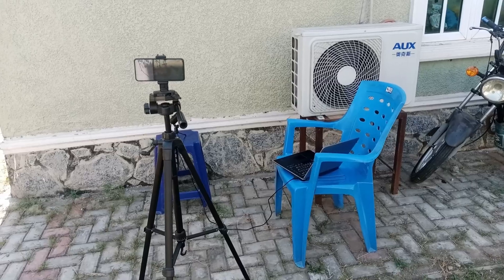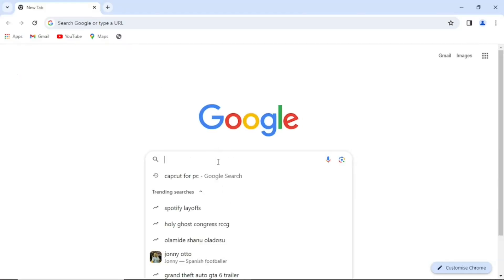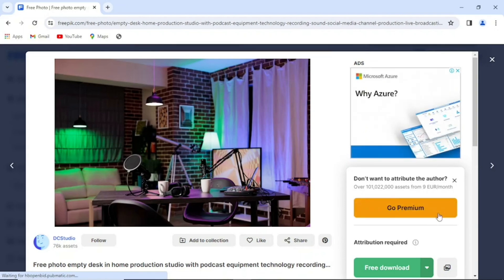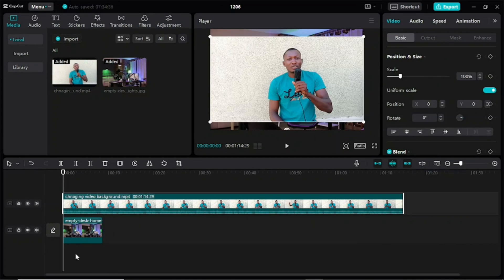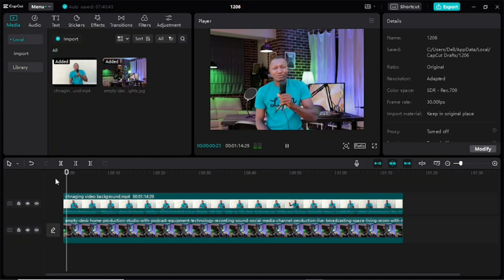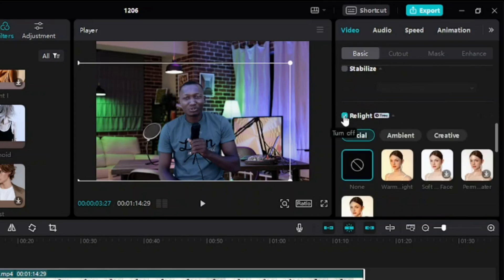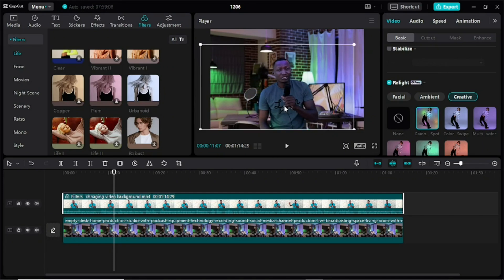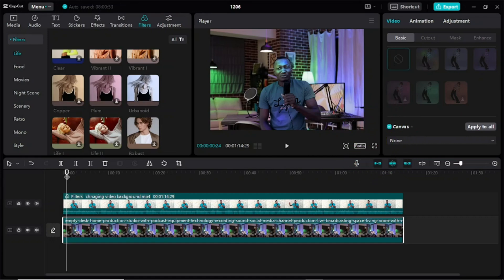Create An Artificial YouTube Studio Background For Free - 2024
We all know how expensive it can be trying to set up a YouTube studio. Because of the high cost of setting up a YouTube studio where one can make videos, many aspiring YouTube content creators have totally loose their hopes of starting the YouTube journey.

It is specifically as a result of this that I decided to make an in-depth research into coming out with this master-piece video.

In this video, you'll learn how you can change your video background without green screen, and making it look so beautiful.

I know the energy I put before bringing out this master-piece video, and I know for sure that this video will really be of help to a lot of you.

All the contents made and produced in this channel, Learn With Mr Bukie are in accordance with the YouTube Community Guidelines. Therefore, any misuse of any form is not part of this channel.